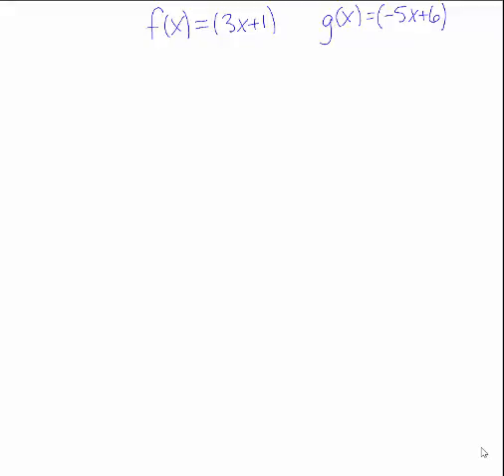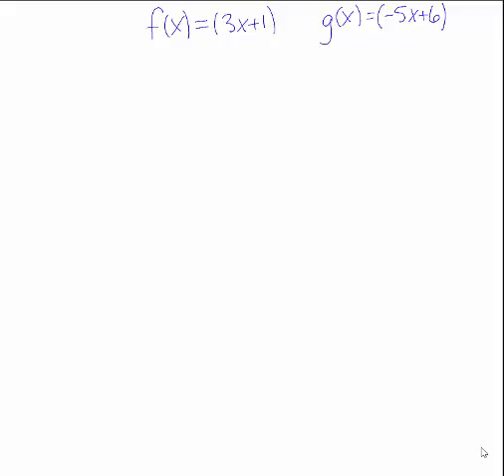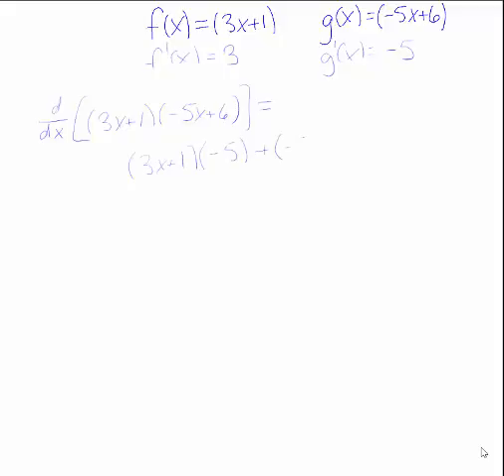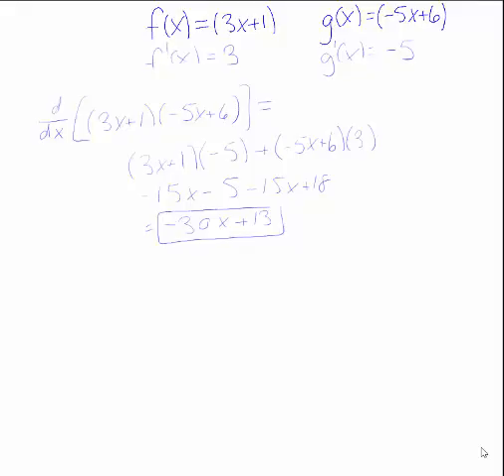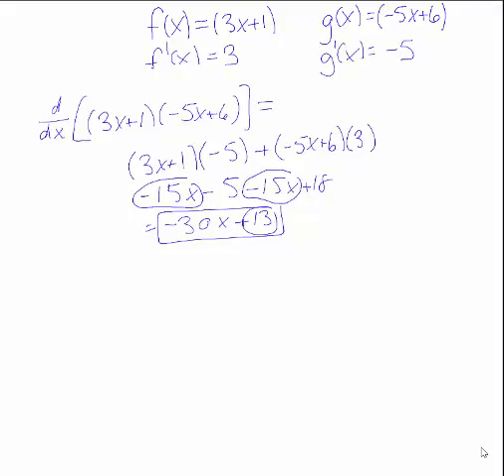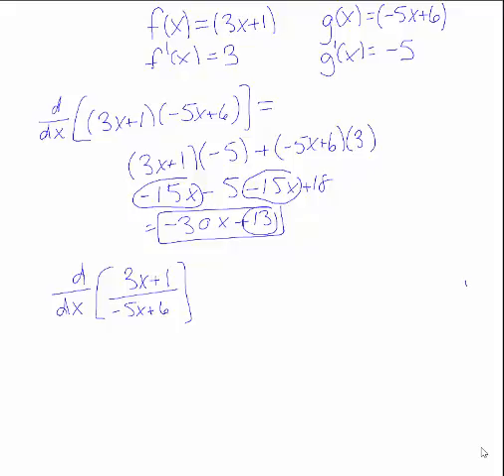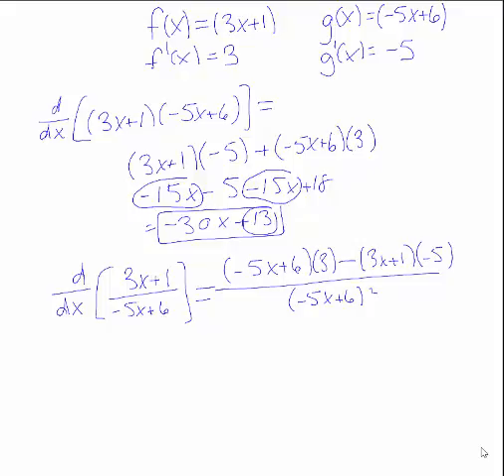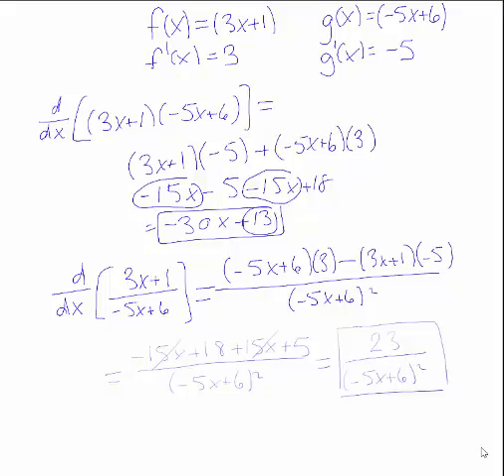Product and Quotient Rules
Derivatives of Products and Ratios